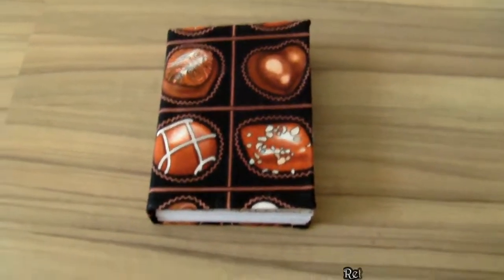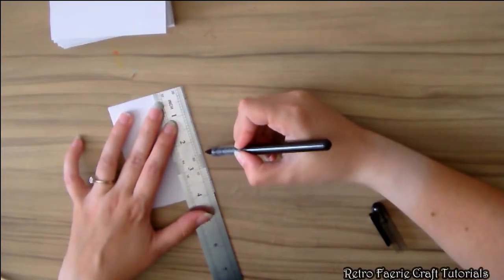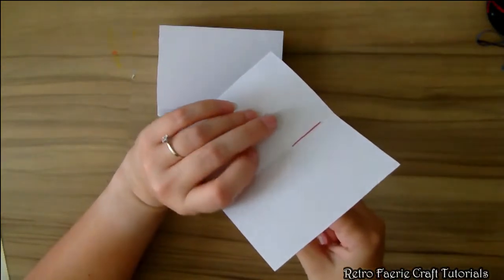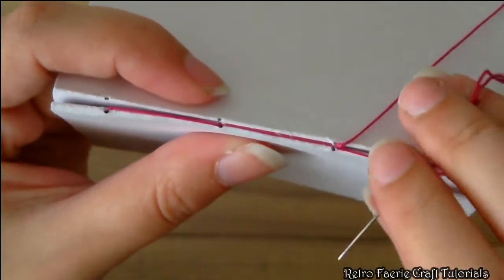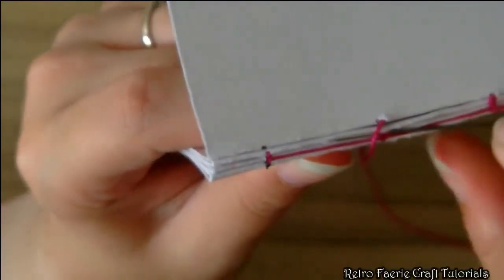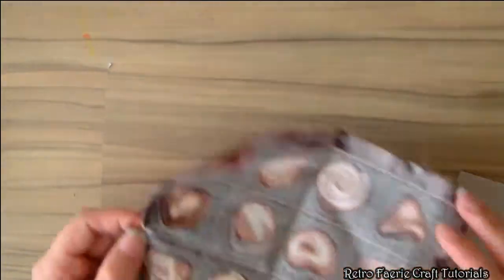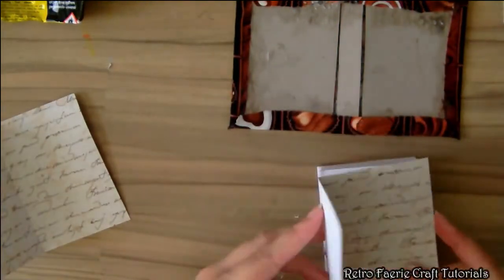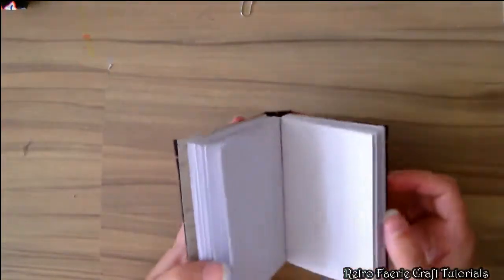How To Make A Watercolour Art Journal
you can use the same method with different paper to create other types of journals for sketch and acrylic etc